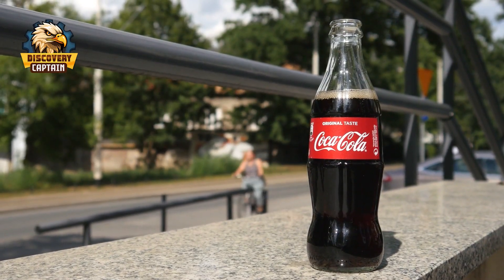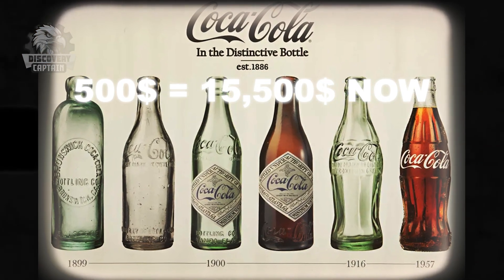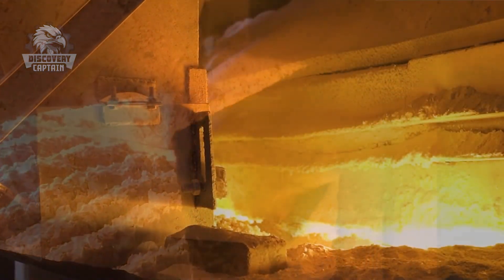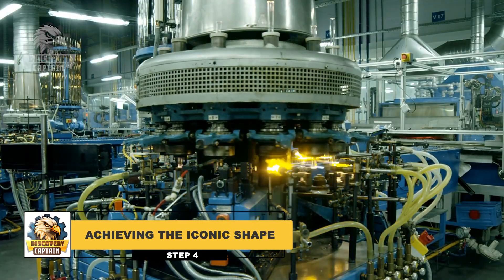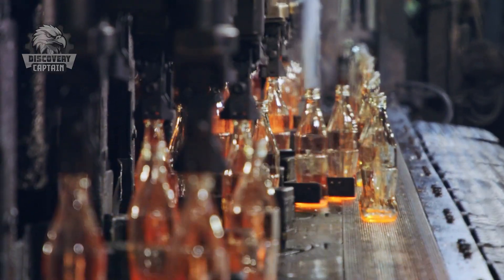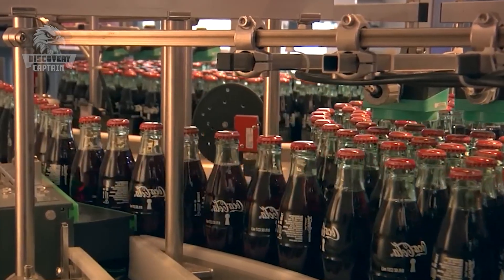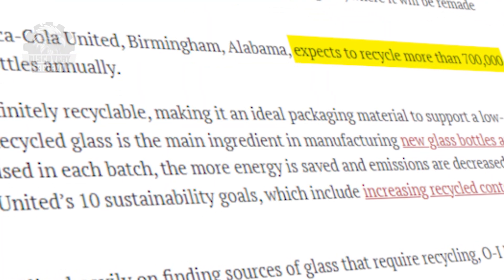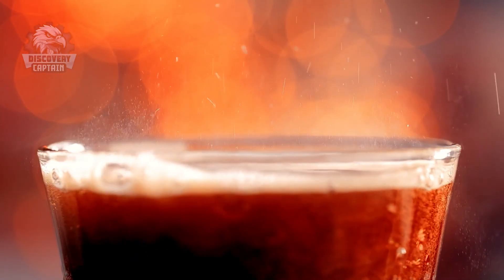How Glass Coca-Cola Bottles Are Made In Factory? | Captain Discovery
Watch as Captain Discovery takes you on a tour of a glass Coca-Cola bottle factory to show you how these iconic bottles are made. Learn the fascinating process behind creating these classic collectibles!

🎯 Key Moments
00:00 INTRO
00:36 HISTORY OF THE COCA- COLA GLASS BOTTLE
01:33 Production Process - Preparing raw materials
02:09 High-heat Transformation
02:33 Shaping the glass bottle
03:06 Achieving the Iconic Shape
04:03 Annealing
04:59 Testing
05:45 The challenge of recycling Coca-Cola glass bottles
07:01 OUTRO